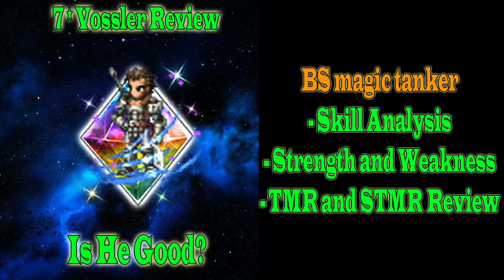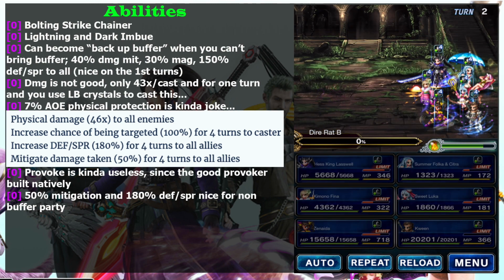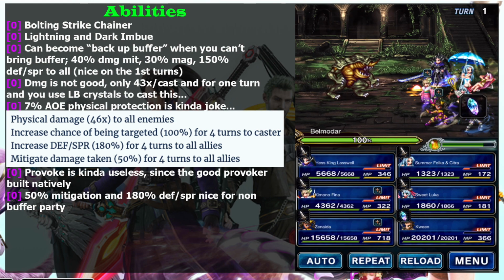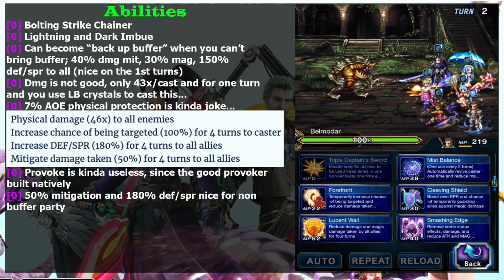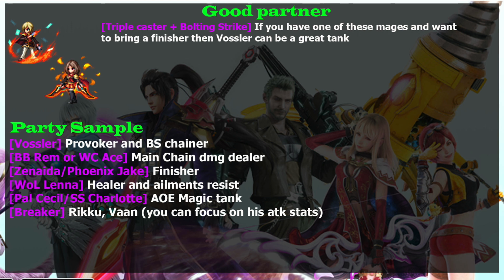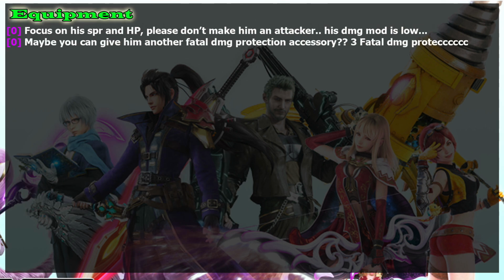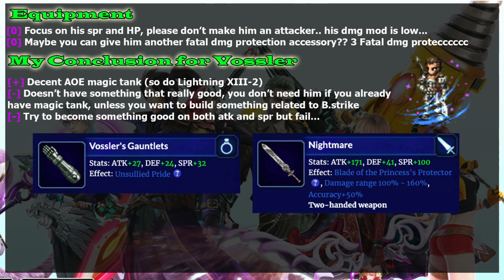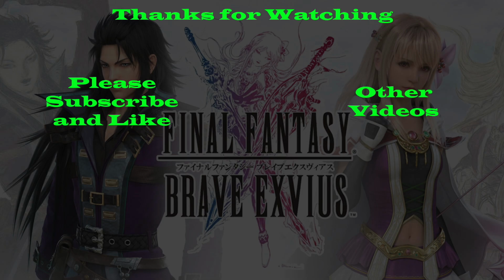FFBE 7 Stars Vossler Review: BS Magic Tank (#1112)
[00:00] Stats
[01:30] Abilities
[05:33] Partner and party sample
[07:46] Equipment and Conclusion
Vossler is a magic tank on FFBE global version, he is good not bad at all, but at the same time, he kinda lack extraordinary thing.